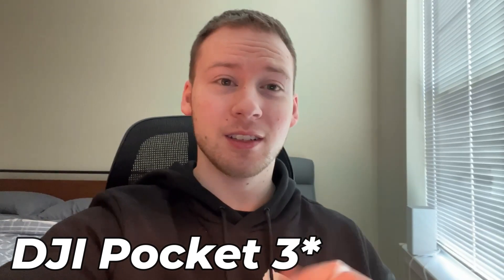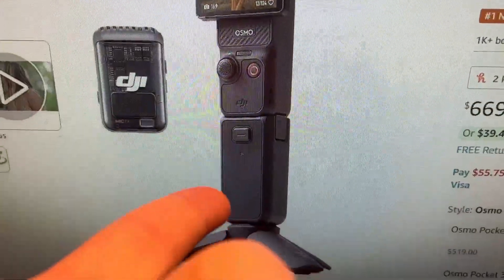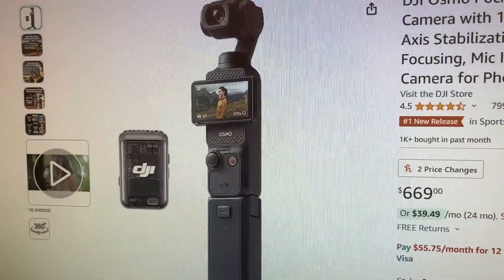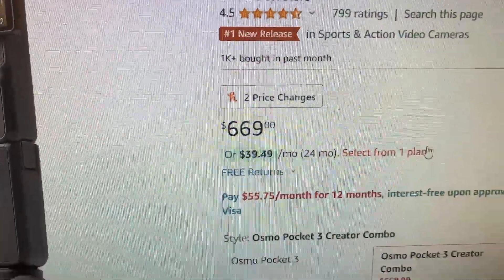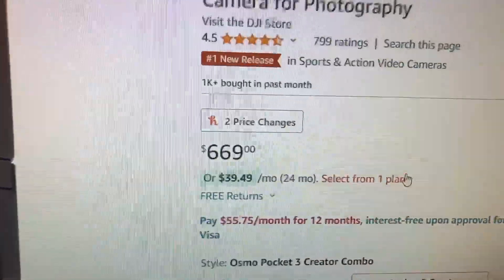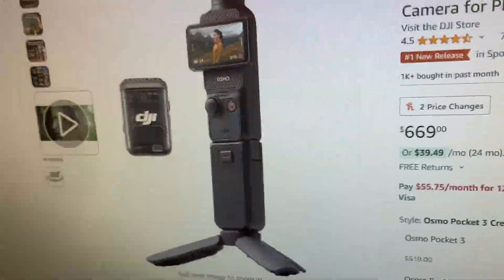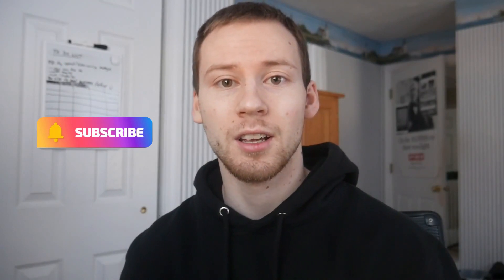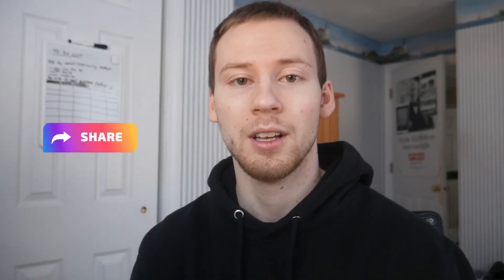New Addition to My Filming Setup????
Welcome to Tech With Scott! 🚀

On this channel, we explore the latest in technology, gadgets, and innovations to keep you ahead of the curve. From in-depth product reviews and unboxings to tutorials and tips on optimizing your digital life, we've got you covered!

Whether you're a seasoned tech pro or just getting started, there's something here for everyone.